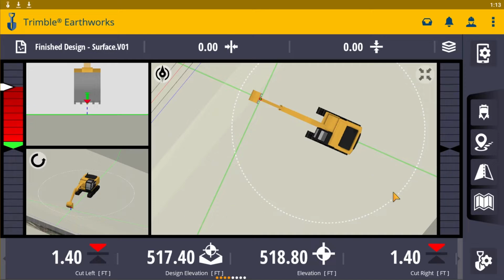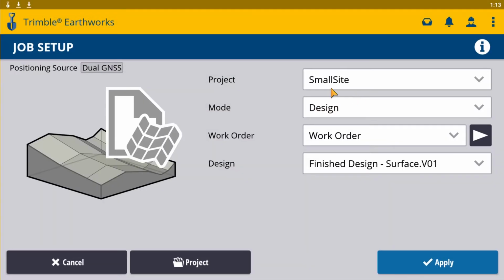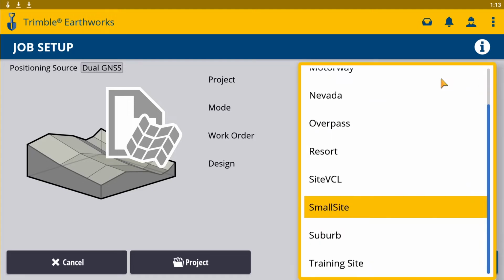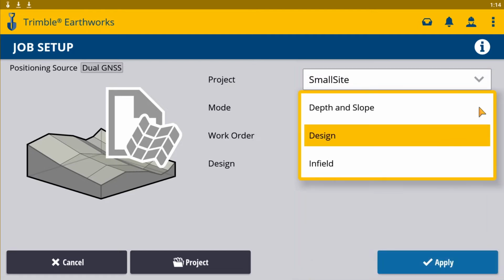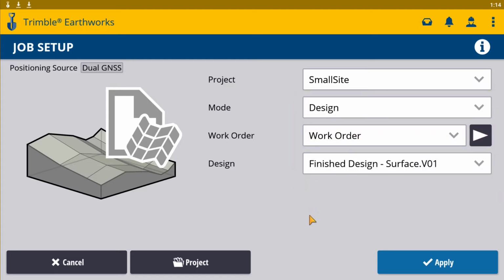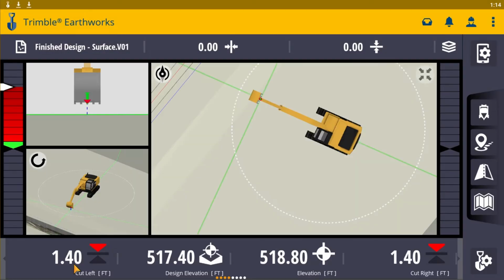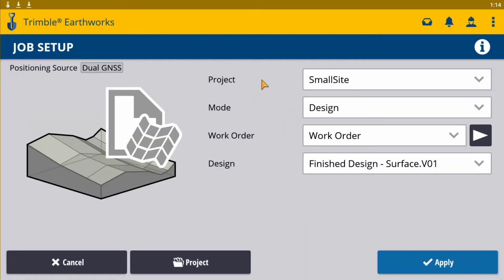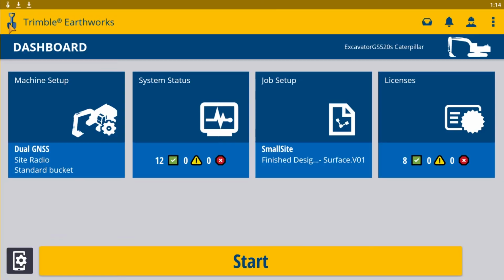Earthworks Select Project Mode Surface